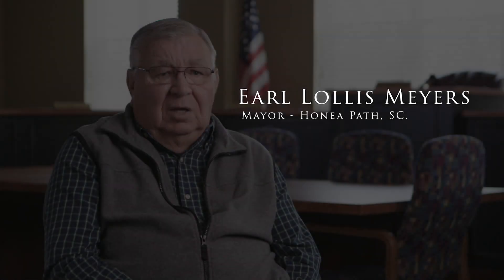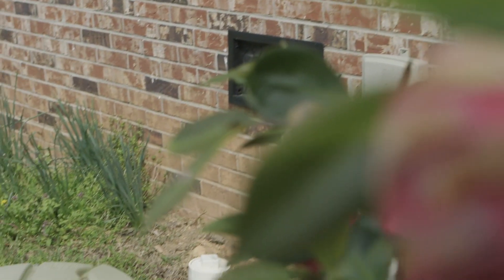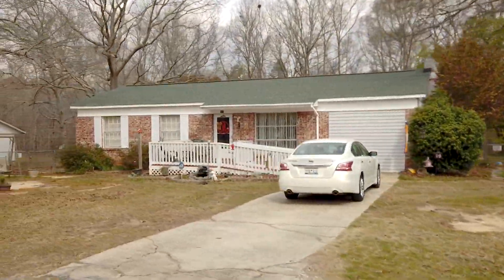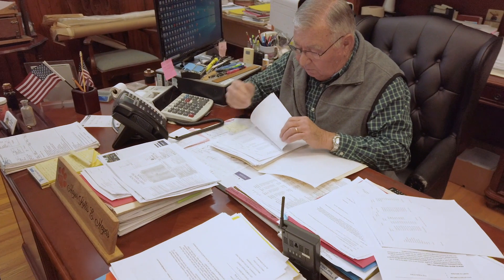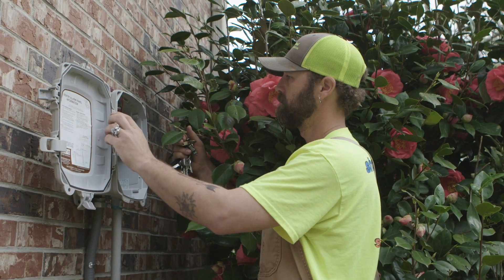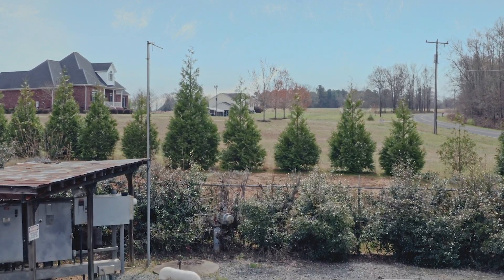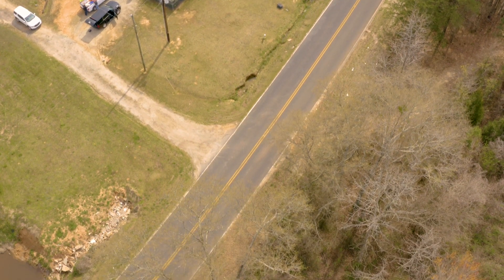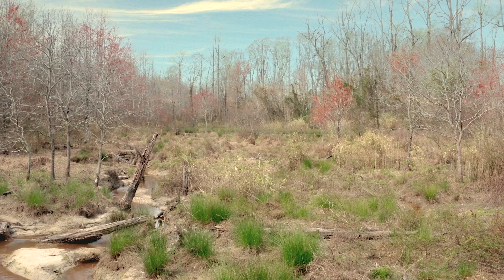E/One Sewer Systems Case Study: Honea Path, South Carolina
The gravity sewer system in Honea Path, South Carolina, dates back to the town's inception. As the clay pipes in the system aged, rainwater infiltrated into the system, driving up treatment costs.

Earl Lollis Meyers, mayor 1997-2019, tested an E/One grinder pump at a problematic location with excellent results. Since then, Honea Path has replaced parts of its gravity sewer system with pressure sewer. As the project expands, the town will eliminate a pump station and infiltration that currently costs as much as $87,000 per month to treat.

Pressure sewer offers flexibility and cost savings: the ability to provide service to a below-grade lot; and lines need not be a straight line. Honea Path has found that the cost for pressure sewer line installation  is about 33 percent of the cost of a gravity sewer line.